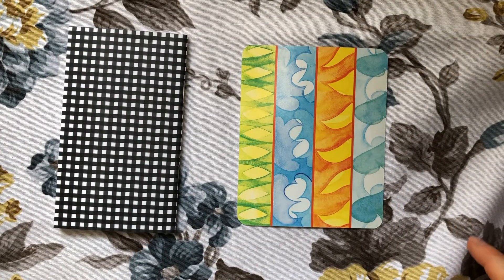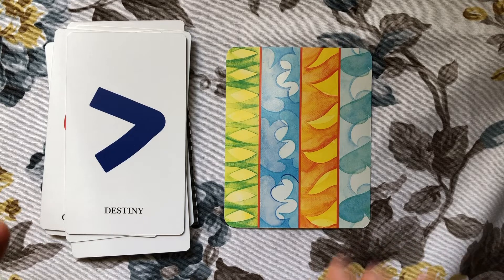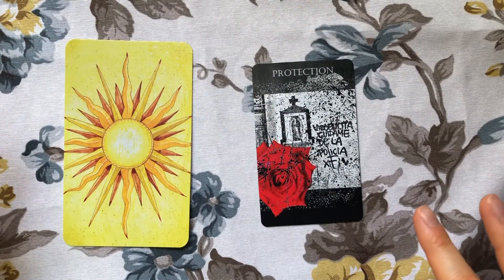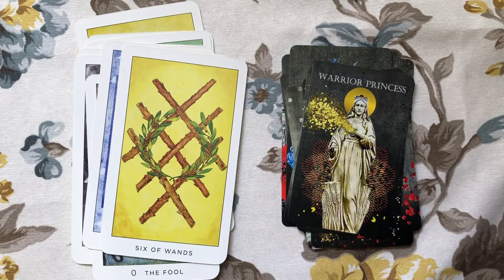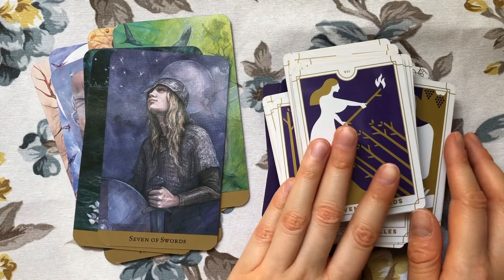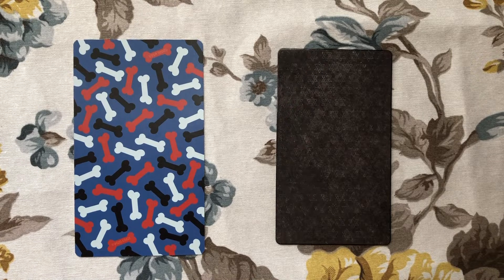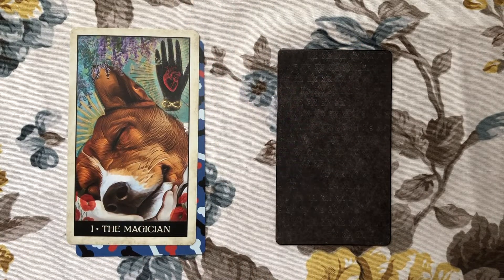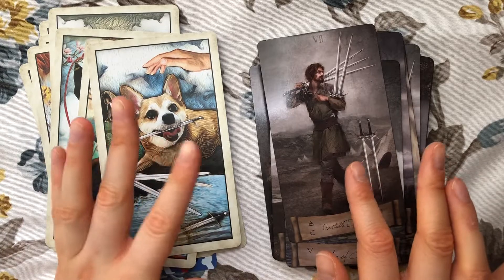TAROT EXTREMES // VR to @MarleneTheresa //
TAG PROMPTS:
1. Minimalist vs. Maximalist
2. Daytime vs. Nighttime
3. Best Shuffle vs. Worst Shuffle
4.Confronting vs. Comforting
5. Everyday vs. Every So Often
6. Overrated vs. Underrated
7. Light Work vs. Shadow Work

DECKS SHOWN:
The Minimalist Oracle Deck
Tarot of the Four Elements (by Isha Lerner)
Radiant Tarot: Pathway to Creativity
Modern Mary Oracle
Tarot of the Hidden Realm
Everyday Tarot
John Bauer Tarot
Da Vinci Enigma Tarot
Tarot of Mystical Moments
Light Seers Tarot
The Gift of Life Tarot
Wise Dog Tarot
Heaven and Earth Tarot

VIDEO CHAPTERS:
00:00 - Intro
00:55 - Minimalist vs. Maximalist
5:58 - Daytime vs. Nighttime
10:05 - Best Shuffle vs. Worst Shuffle
13:40 - Overrated vs. Underrated
17:41 - Confronting vs. Comforting
21:50 - Everyday vs. Every So Often
25:43 - Light Work vs. Shadow Work
31:37 - Bye!